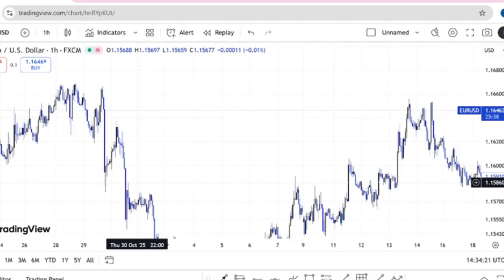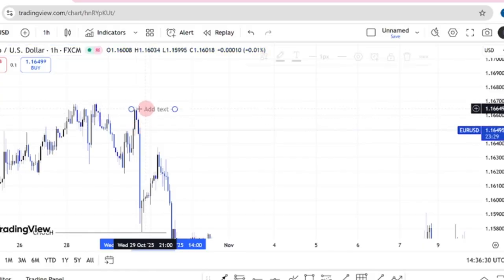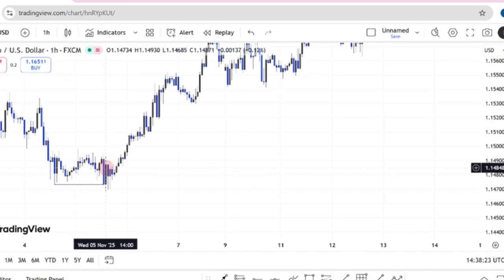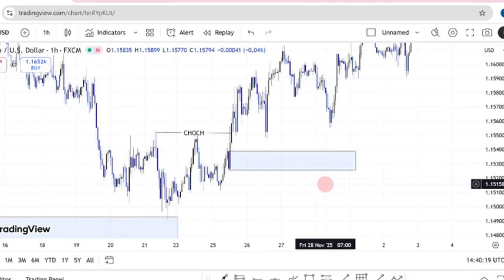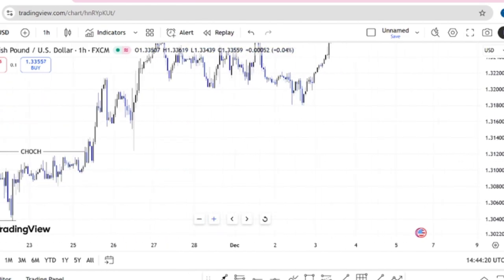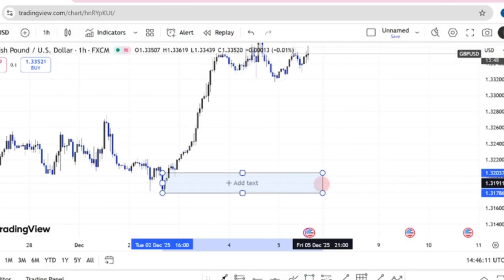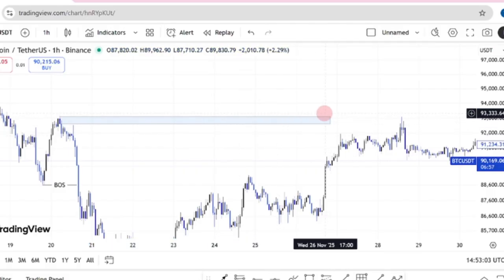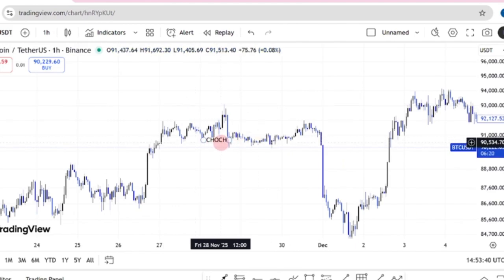HOW TO FIND ORDER BLOCK CANDLE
Struggling to spot valid order blocks in trading? In this video, I reveal the 3 powerful candle patterns that every trader must know to find order candles with confidence.

Whether you trade forex, crypto, or stocks, these candle strategies will help you avoid fake signals and pick only the most reliable setups.

👉 Watch till the end for a bonus tip that could save you from costly mistakes!

•  trading psychology